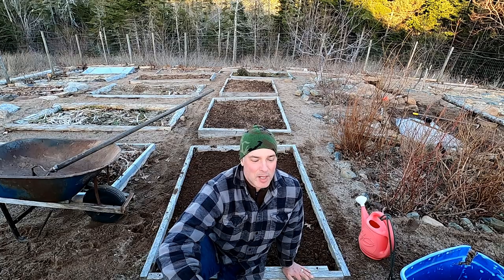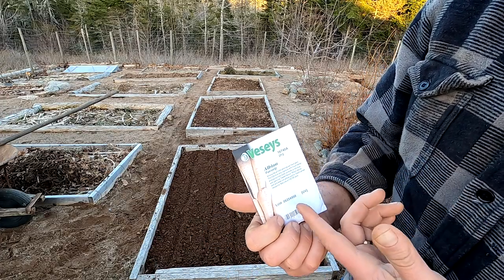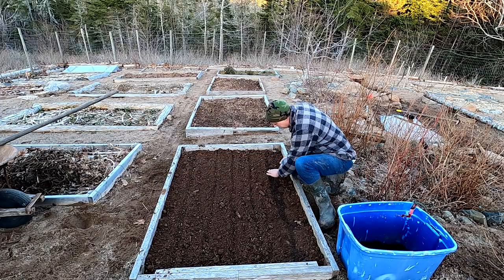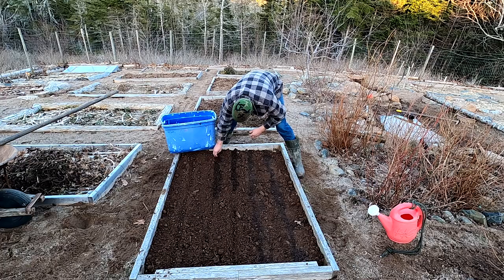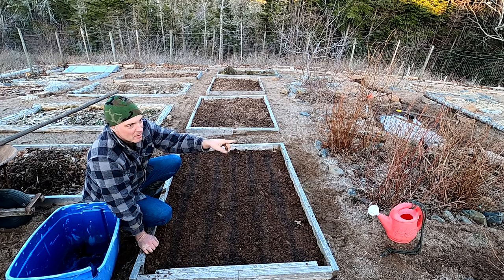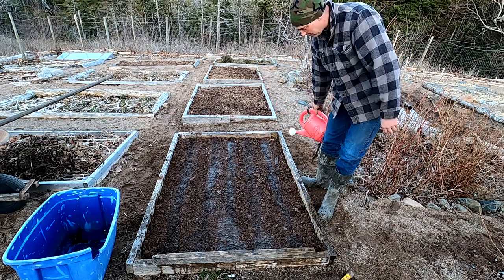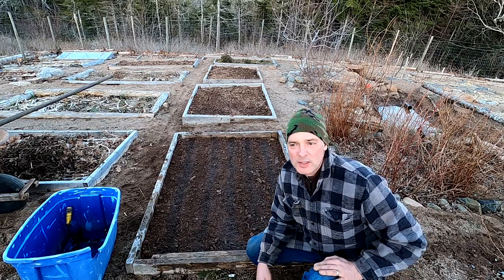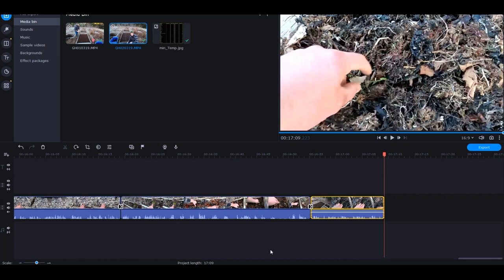How Dandelions Tell You When to Plant Parsnips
Guess what? I'm now writing an article on gardening every week